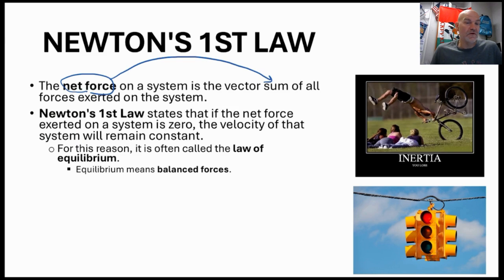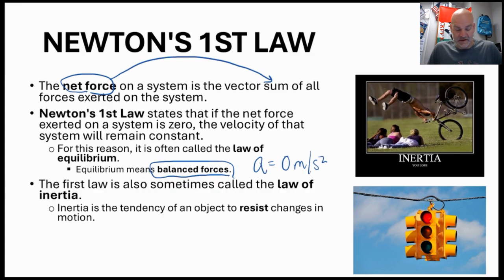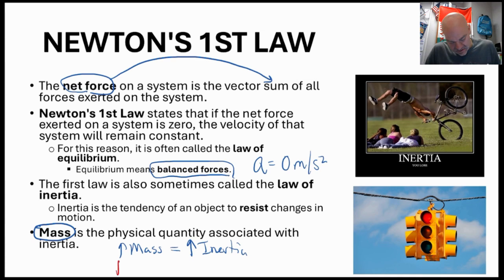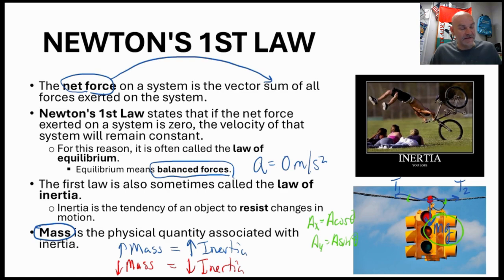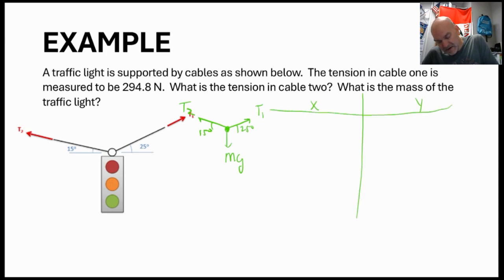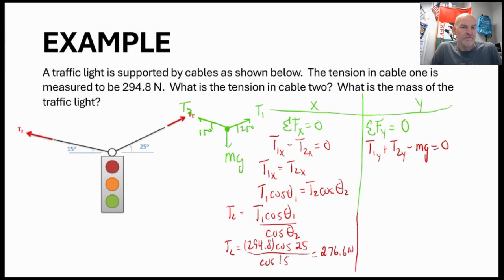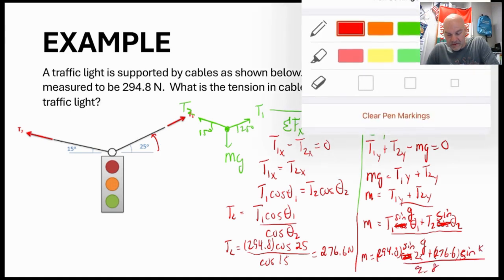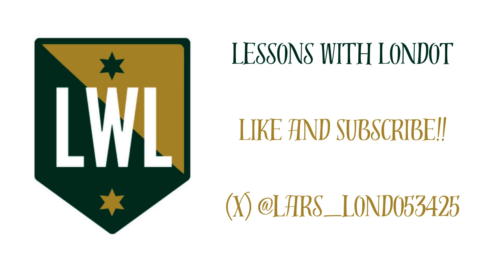Topic 2.4 - Newton's 1st Law of Motion